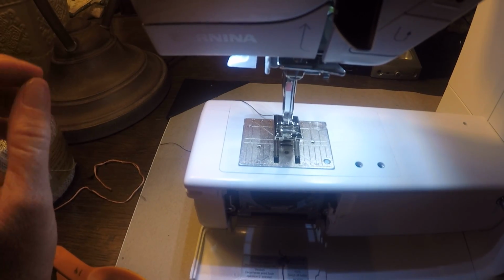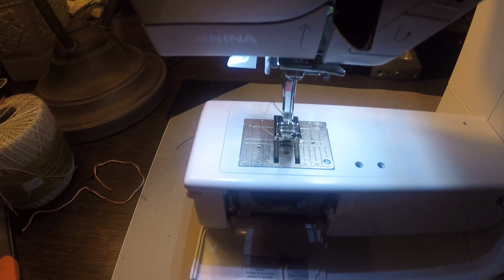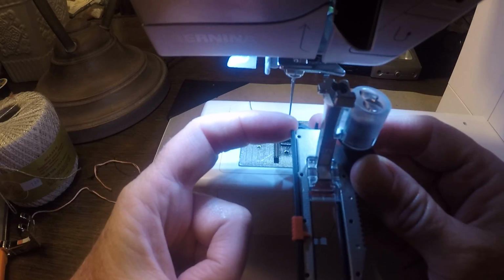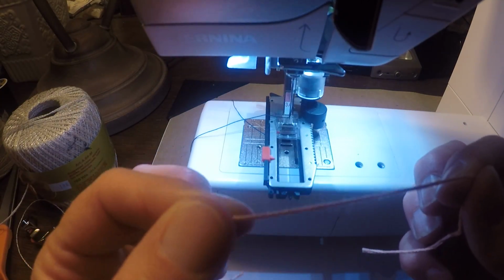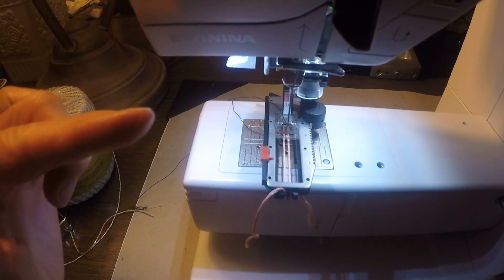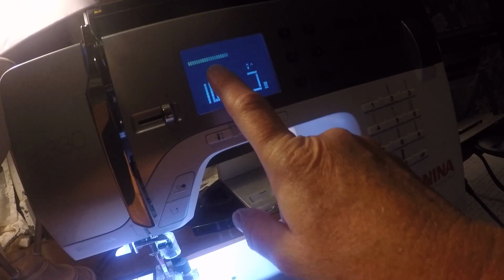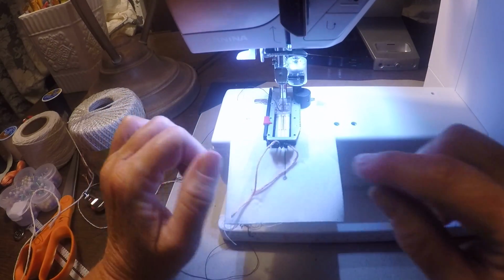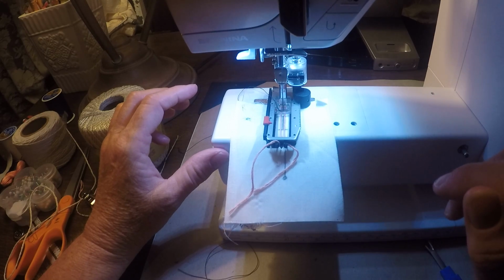Part 1 How to make a buttonhole with gimp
Machine set up, gathering of materials